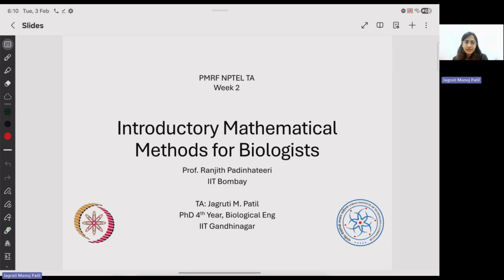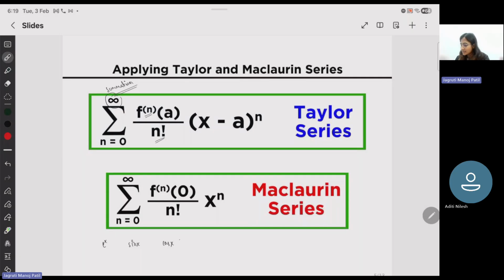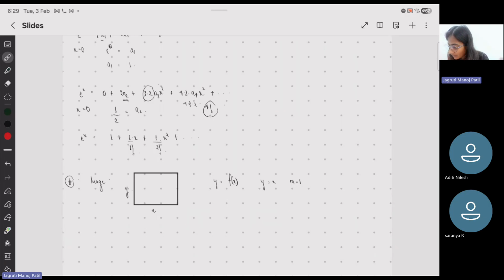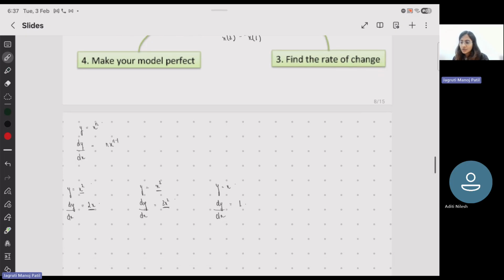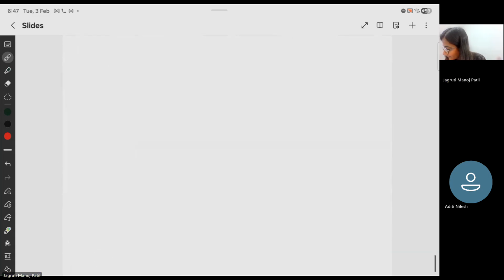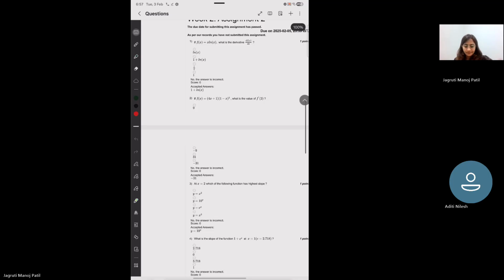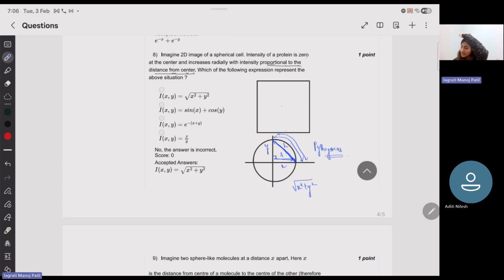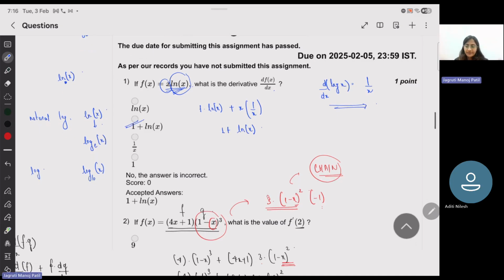Week 2 - Image (2D function), Intro to Derivative, Computing and Understanding Derivatives